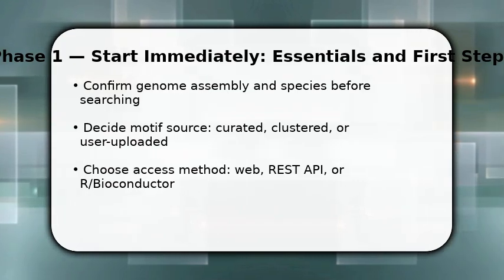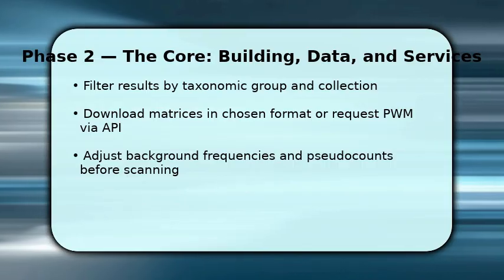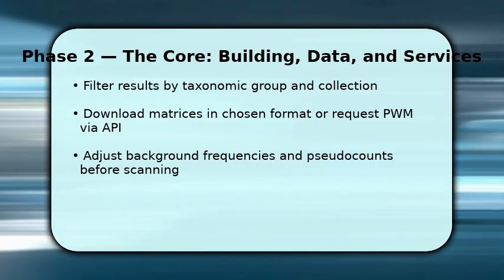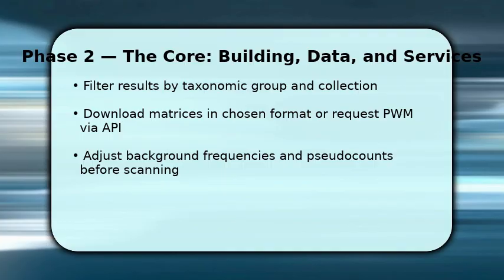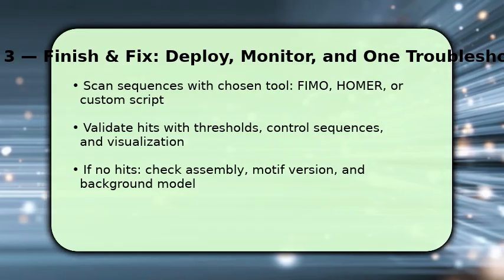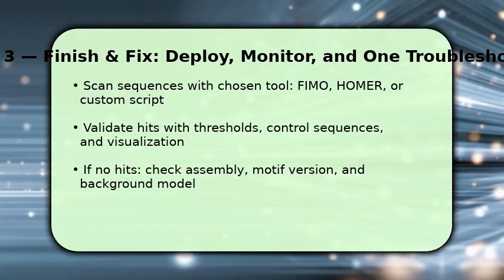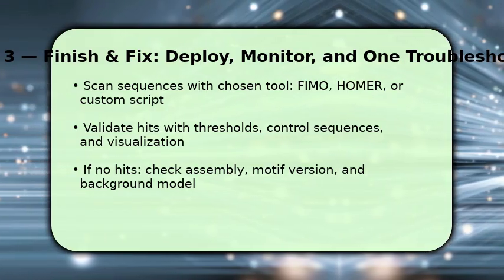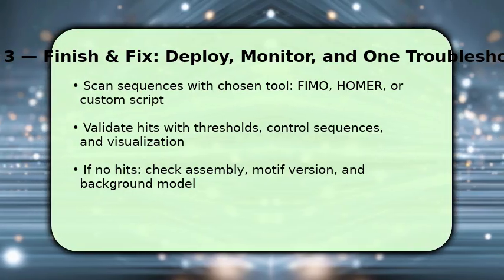How to Use Jaspar Database (only Way)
How to Use Jaspar Database (only Way) | 🔒 Surfshark VPN Deal — Stay private and secure. $1.99/mo + 3 Months Free ▸

Dive into the world of transcription factor analysis using JASPAR, a comprehensive database for eukaryotic transcription factors. This video will guide you through accessing and utilizing this valuable resource to enhance your research in gene expression studies.

JASPAR, transcription factor binding sites, eukaryotic genes, gene regulation analysis, bioinformatics tools,